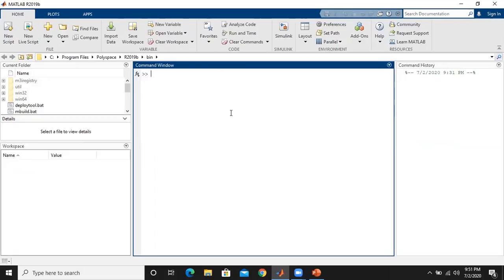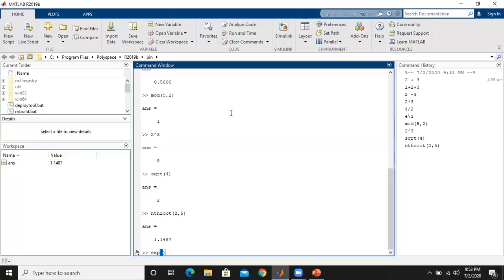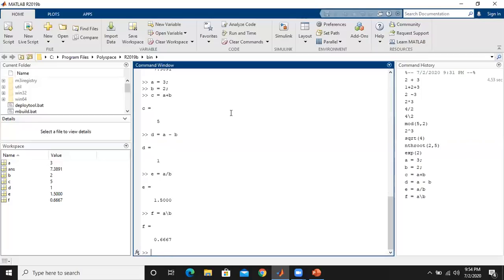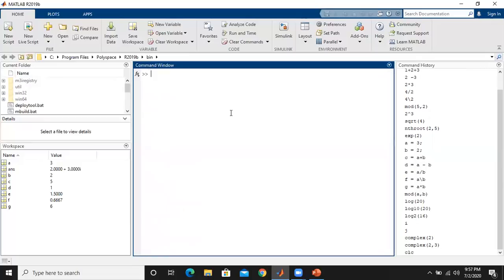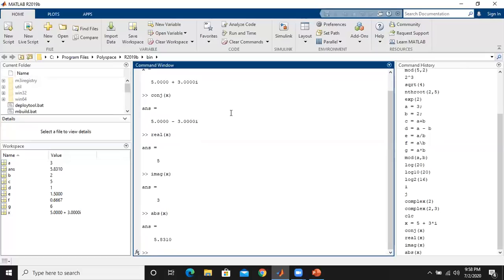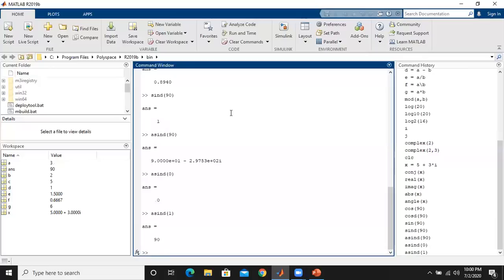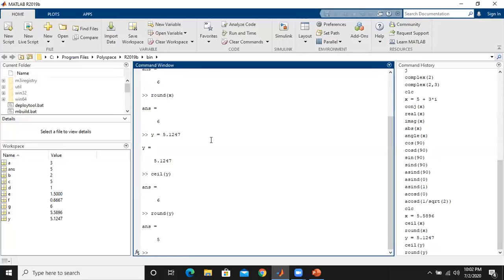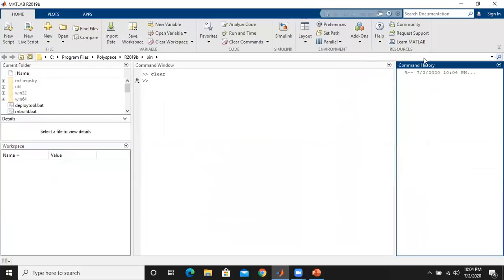BASIC MATHEMATICAL OPERATIONS ON NUMBERS USING MATLAB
This video tutorial talks about various basic mathematical operations which can be carried out on numbers such as addition, subtraction, multiplication, division, exponential, logarithm, complex numbers, trigonometric functions, ceil and rounding etc.